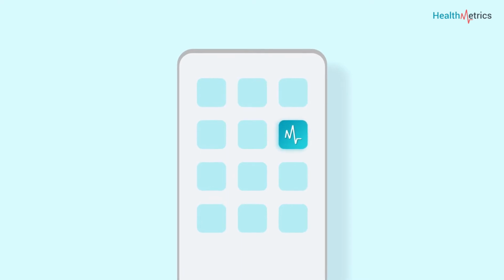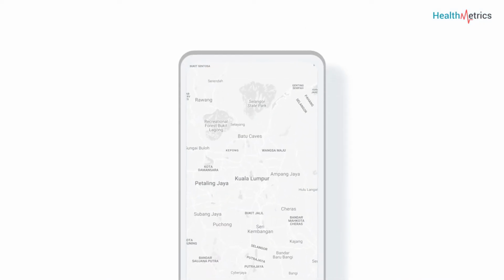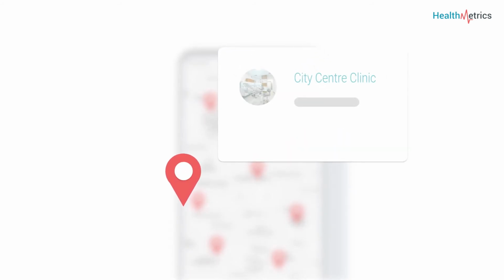Automate Your Medical Claims With Benefit Groups | HealthMetrics Corporate Portal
HealthMetrics is a cloud enterprise platform for corporates to manage their corporate healthcare benefits holistically. Connected to over 4000+ healthcare partners in the region, HealthMetrics' platform automates healthcare claims management, provide real-time data analytics & enables companies to make data-driven improvements such as crafted wellness programs. The platform is adopted by over 1000+ corporate clients in the region such as PricewaterhouseCoopers, Sanofi, Family Mart, Pullman Hotels, Campbell's & government agencies.